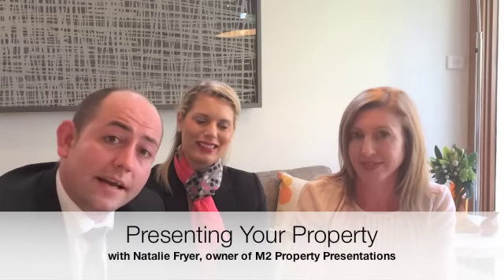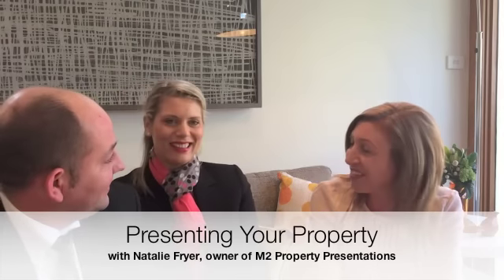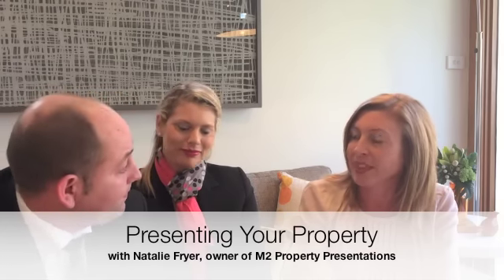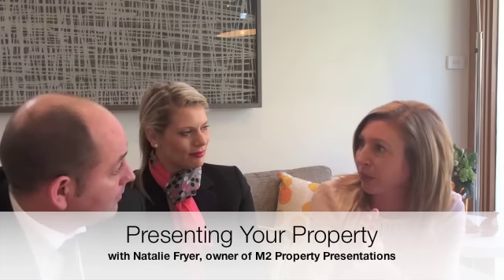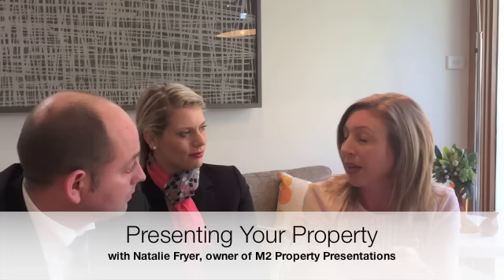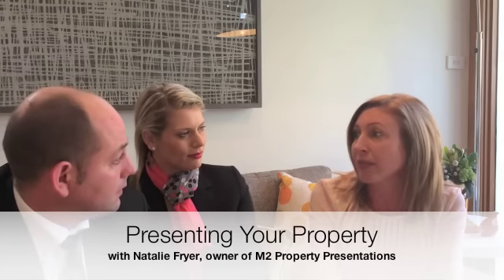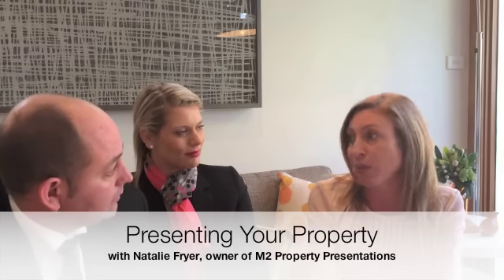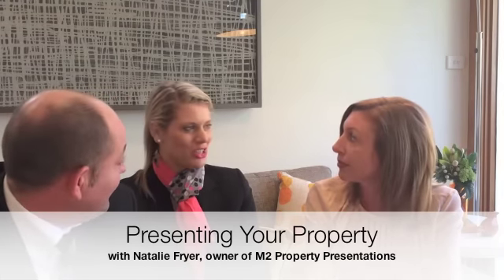Presenting Your Property with M2 Property Presentation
Have you ever wondered how the behind scenes of presenting a property actually works? This week's interview with Natalie Fryer, Owner of M2 Property Presentation, gives you an insight of just that.